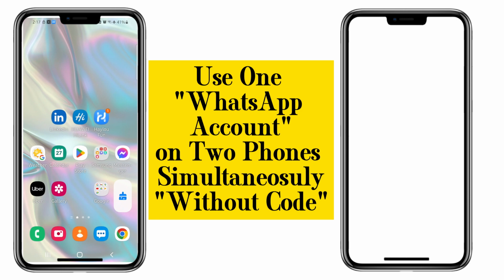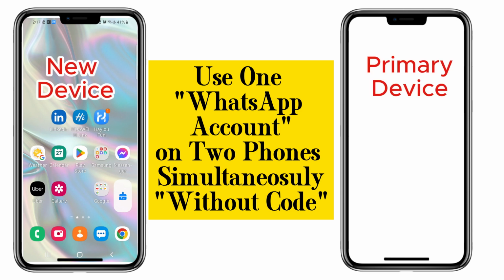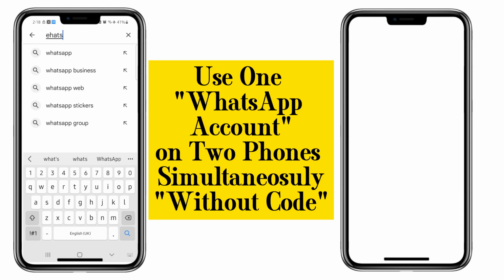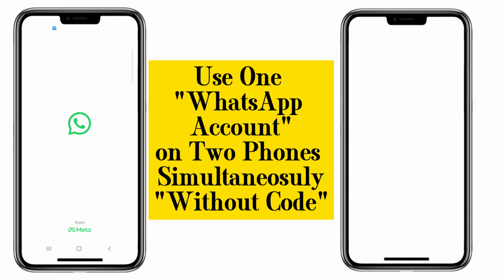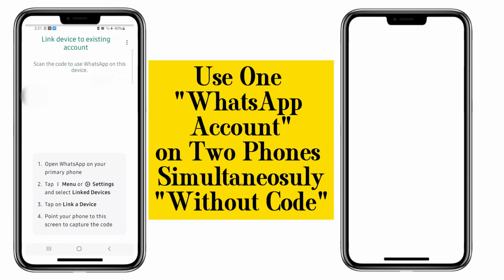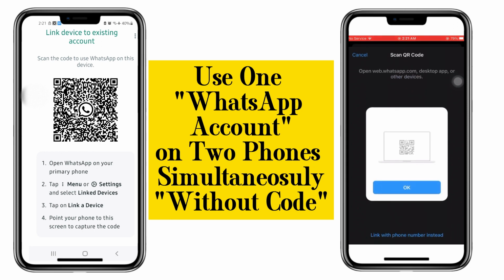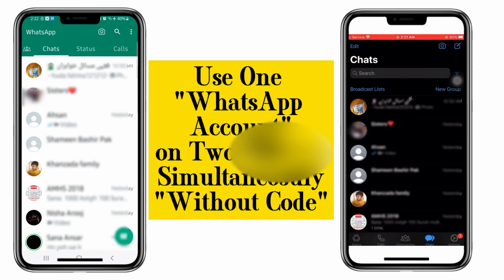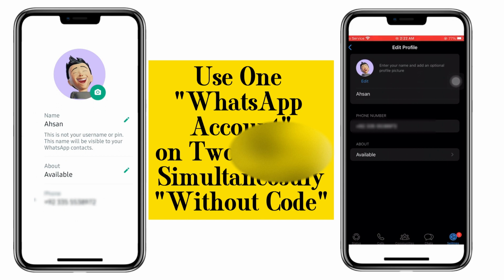How to Use WhatsApp Account on 2 Mobiles with Same Number Without Registration Code!!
In this video, I have demonstrated basic steps to use/clone your Whatsapp account in to a new Device along with primary device in which your  currently are using whatsapp account without using registration code for new phone. you can use same number whatsapp account in two devices simultaneously and independently. you can view all your chats and threads into new mobile same as your have on primary phone. I have tried my best to explain the every step as clear and easy as possible to facilitate user of Whatsapp.
Thanks